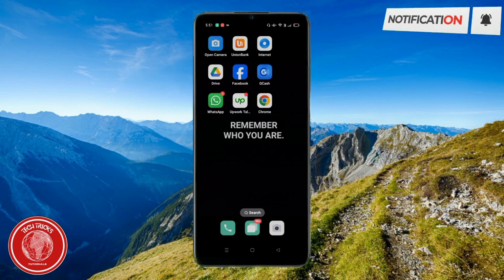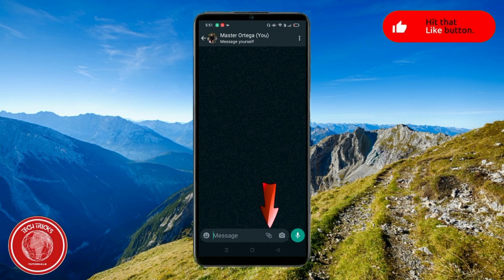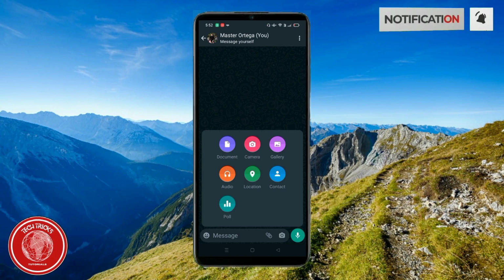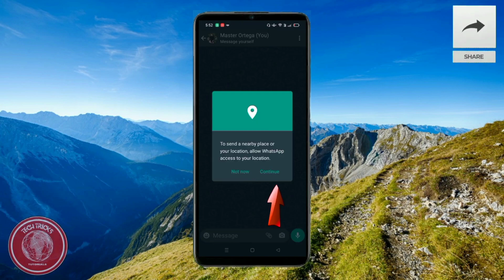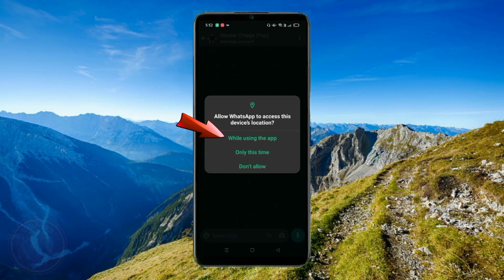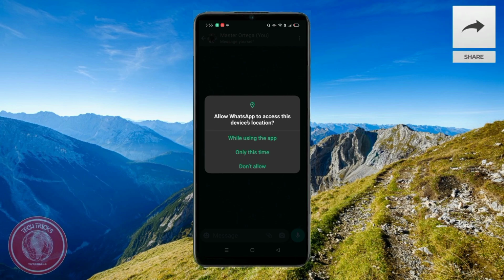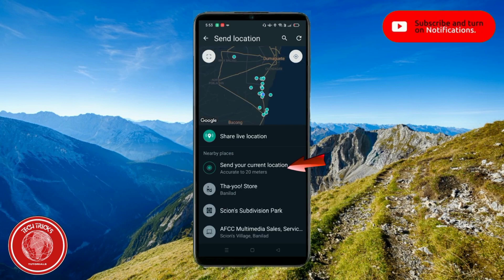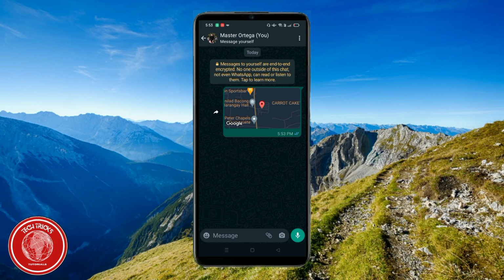How to Send Your Location in WhatsApp (Step by Step Tutorial)